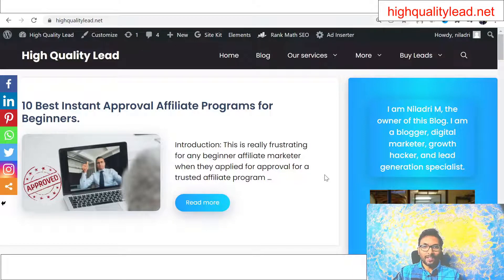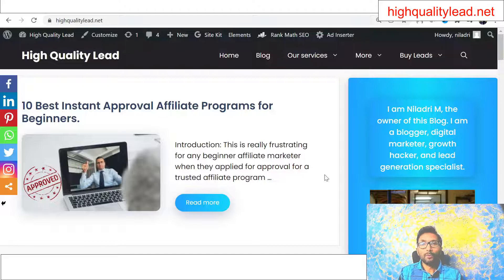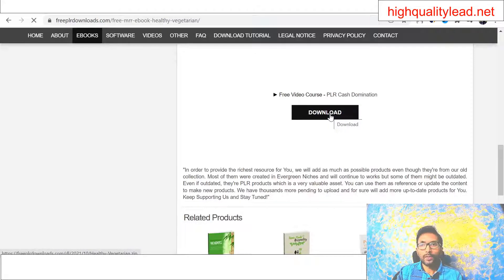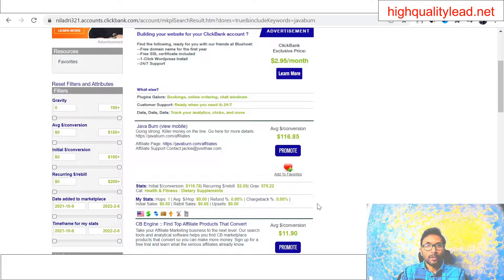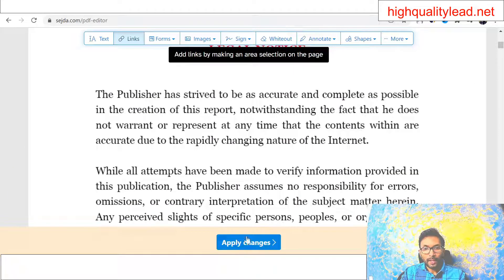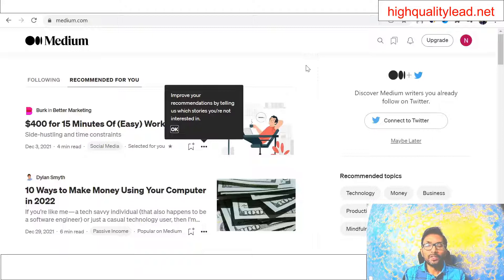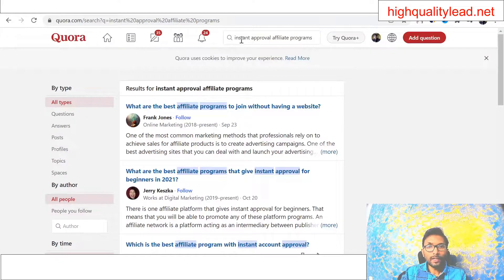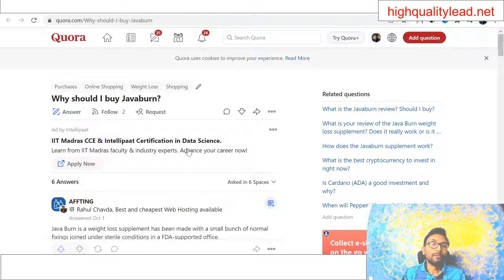How To do Affiliate Marketing Without a Website?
😀👉Do You Want to Launch Your First Profitable Sales Funnel in Less Than 10 Minutes? This FREE Video Course Will Blow Your Mind

👉Do you want to Build Your Own Online Empire for Free? Check This